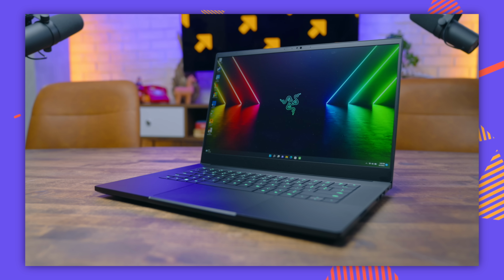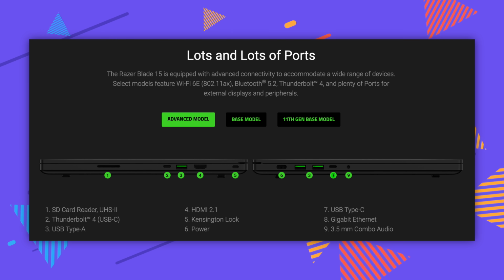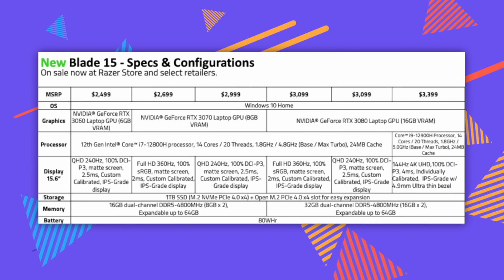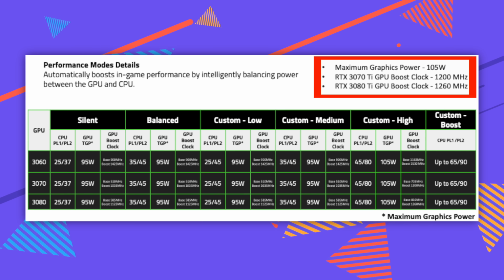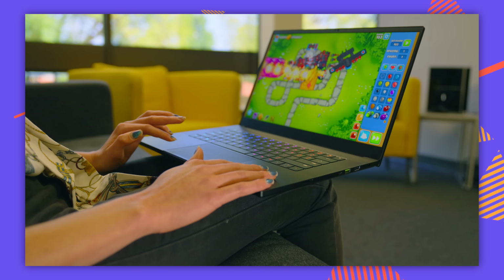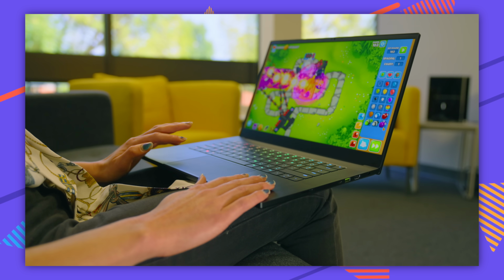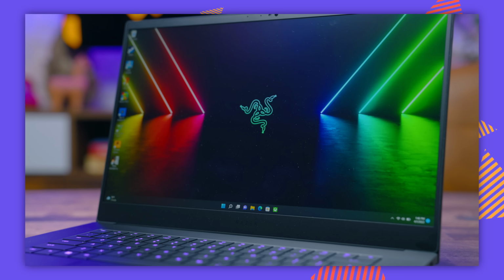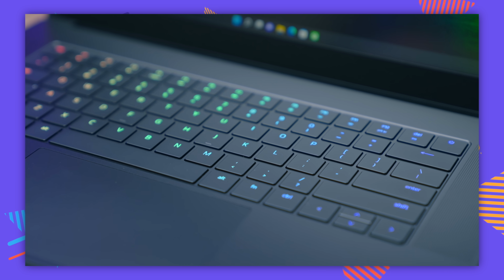Buy This Instead - Razer Blade 15 (2022)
I want to love the new Razer Blade 15 BUT...

Chapter Titles
0:00 Austin breaks Matt’s prized possession
0:18 Razer Blade 15 and specs
1:17 “One of the best… but..”
2:02 Should you buy the max spec?
3:28 Blade has some heat issues
4:30 “I want to like this…”
5:10 Comparison to Macbook Pro
6:15 Screen and keyboard review
7:09 Final thoughts
7:45 What do you think?